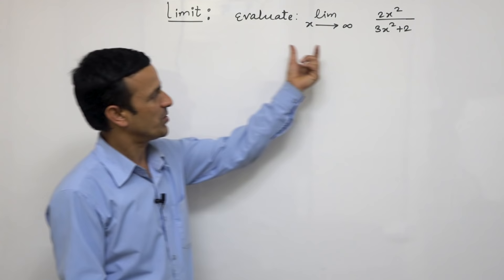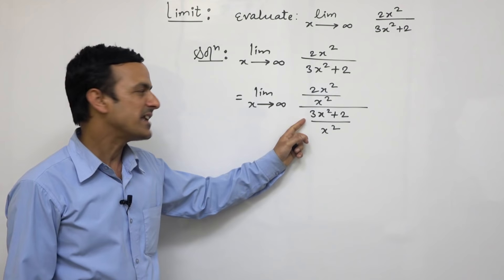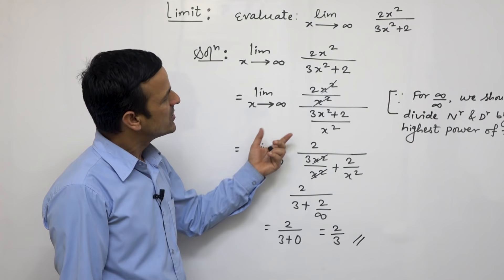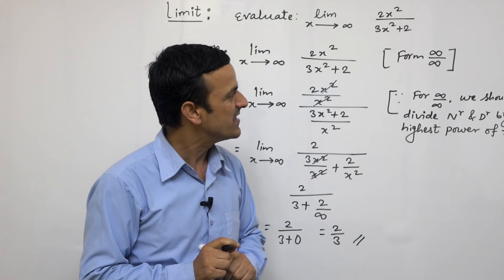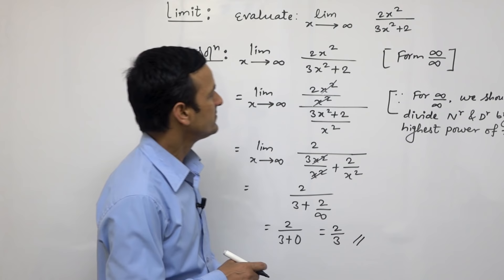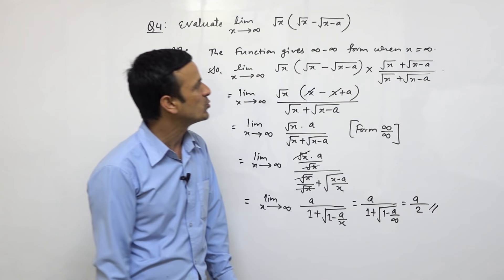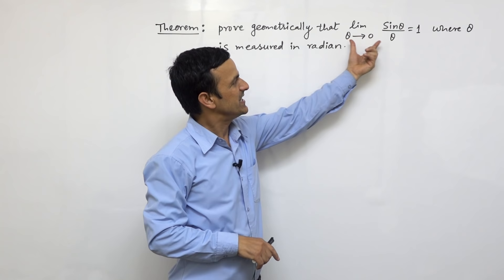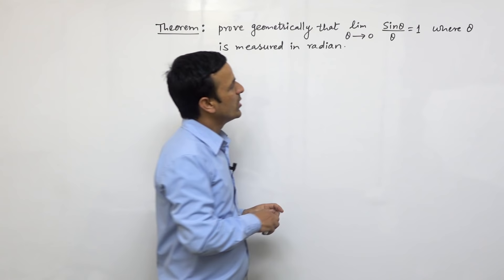Class 11 maths Limits and continuity part 2